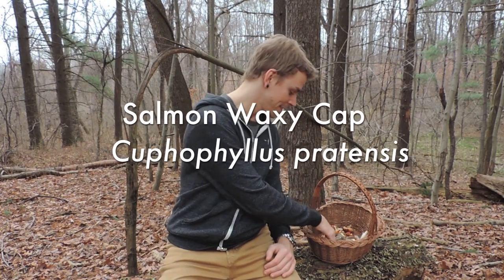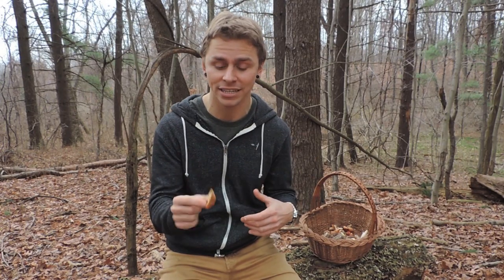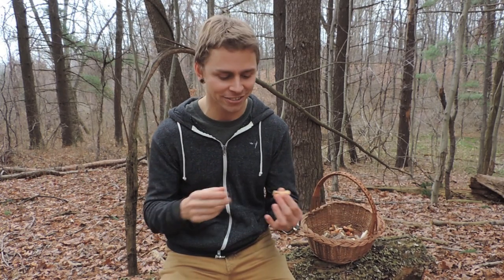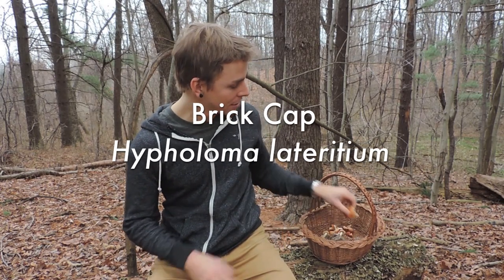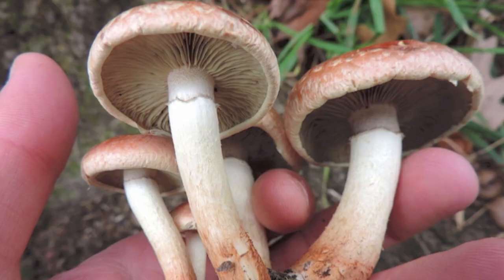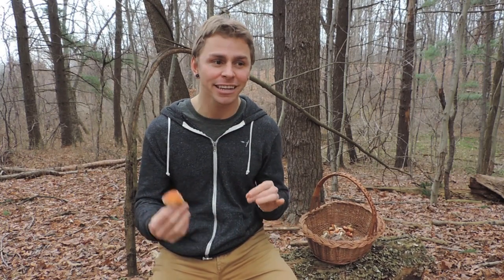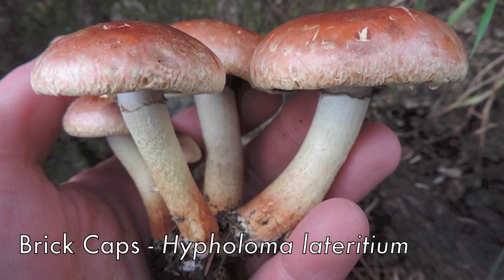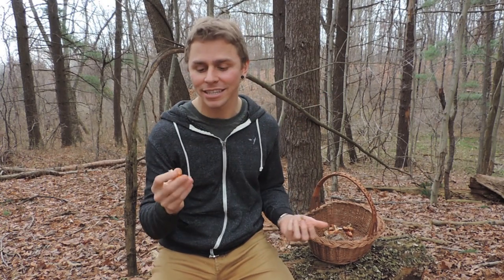Brick Caps and Salmon Waxy Caps - Mushroom Identification With Adam Haritan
Brick caps (Hypholoma lateritium) and Salmon Waxy Caps (Cuphophyllus pratensis) are two edible mushroom species that can be found in the autumn months.  In this video, I show you how to accurately identify these two fine lookin' creatures of the wild.